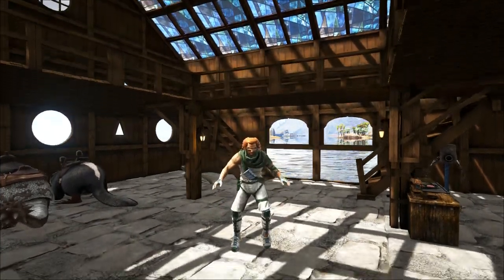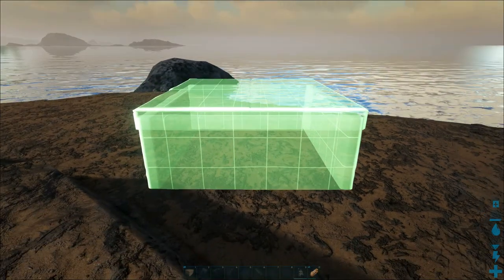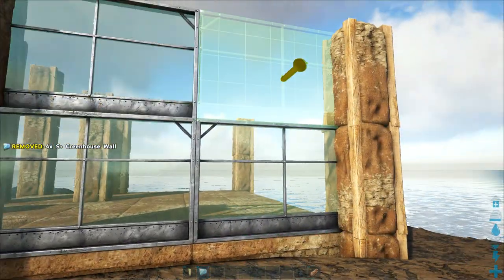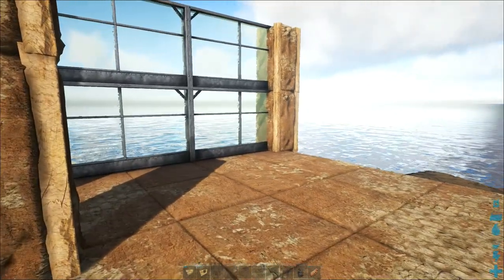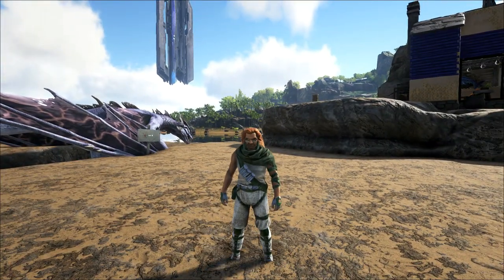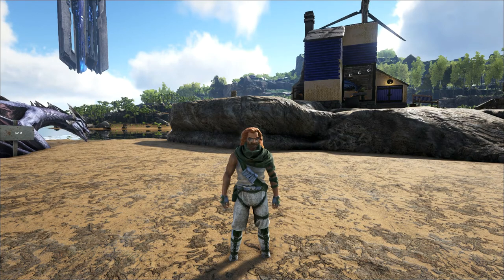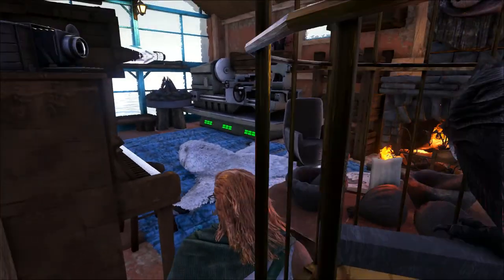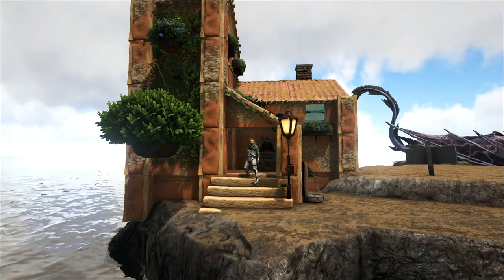How to Build Adobe Outpost! | Ark: Survival Evolved Gameplay (PC)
The competition is for a small house/base and is being taken on by many of the Geeks on the server! I'll show you guys how to build this little adobe outpost step by step, and then I'll decorate and stage it for the competition! Wish me luck! :)

Come hang out with me and the other Geeks on Discord!